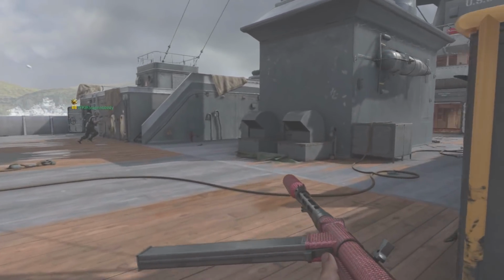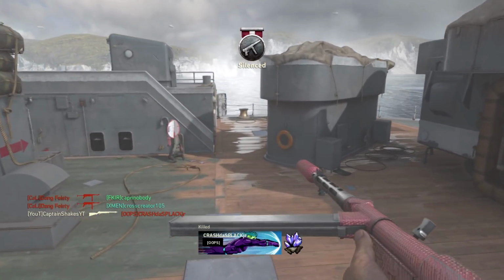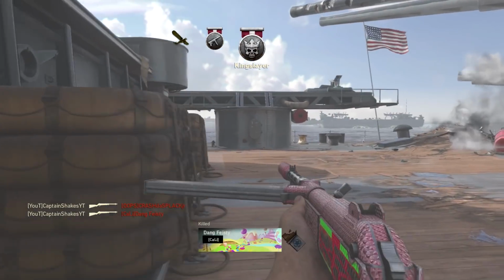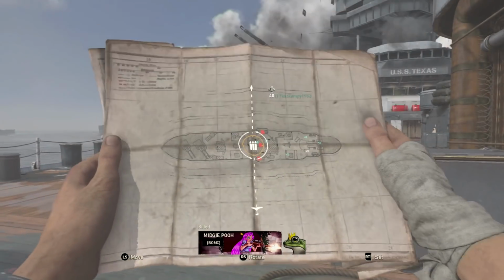How To Rush The Correct Way in Call of Duty WW2!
How to rush in Call of Duty WW2. We go in depth with this tips and tricks video and i give some really good insight on how to rush in this game!

Dont forget to drop a like for this video! Lets get a like goal of 30! Likes are always appreciated and we try and grow more!

Dont forget to SUBSCRIBE to the channel for more Call of Duty content, and when you do make sure you hit that notification bell to join the BARK MARCH, so you never have to miss out on an upload again!

My one goal is to make you the best player in Call of Duty history!
I am the #1 COD player with tourettes!